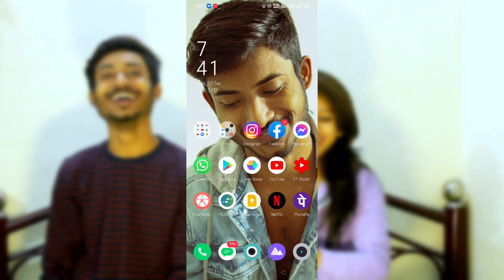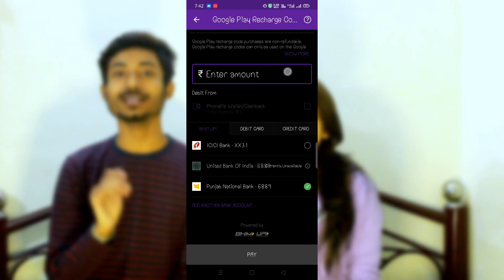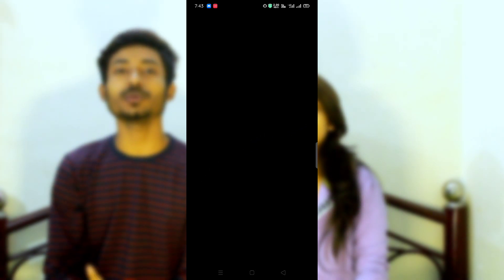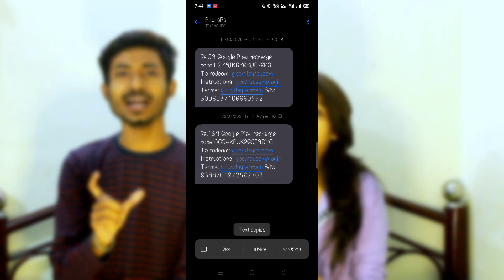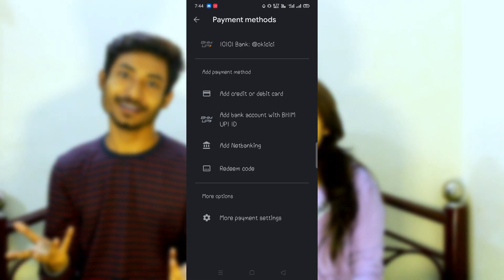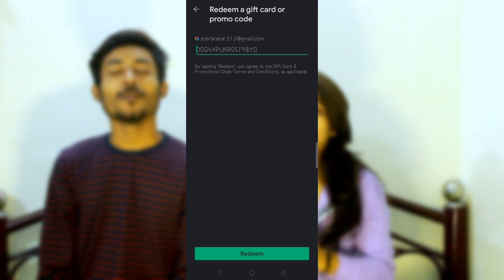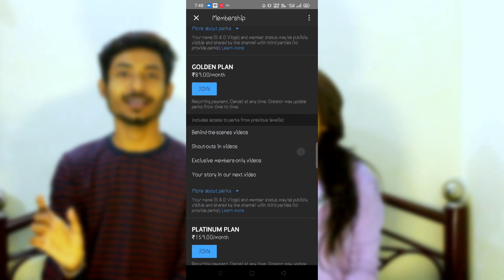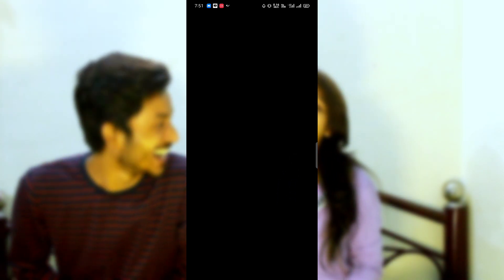HOW TO JOIN OUR MEMBERSHIP/ANY YOUTUBE CHANNEL || GET PREMIUM ACCESS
🔴Agar Hamare channel ko support Karna chahteho to aplog hame help Kar sakteho donate karke. apka ek donation channel ko aur bhi improve karsakta hai🔴
👉🏻⚡Our UPI ID 👇

🔸dipika143das-1@okhdfcbank
⚡ dipika143das@ybl
  🔹 subrata.bar@ybl
   🔸 subratabar313@okicici

📞guys agar app log humse baat krna chathe Ho to Downld this app callme4 and humare Is ID pe call kar sakte Ho.
I'd -lifegetsbettertogether@cm4
I'd- subrata97@cm4

 Our new vlog channel -

Channel details -

Checkout our setup -